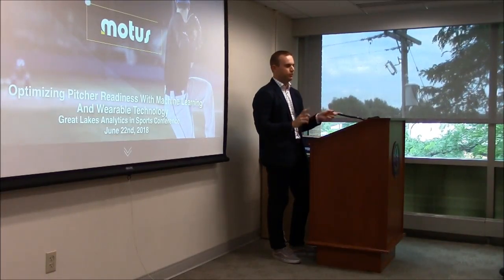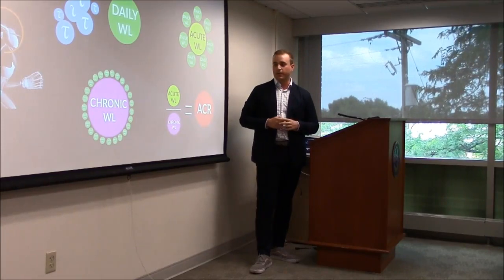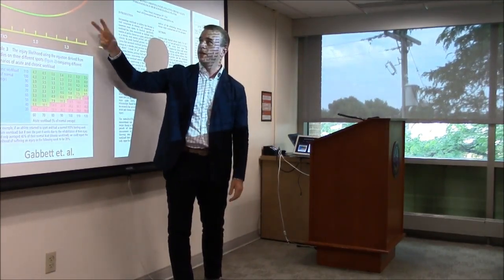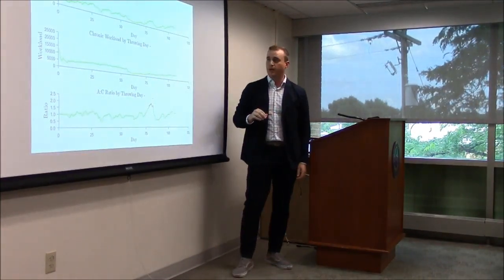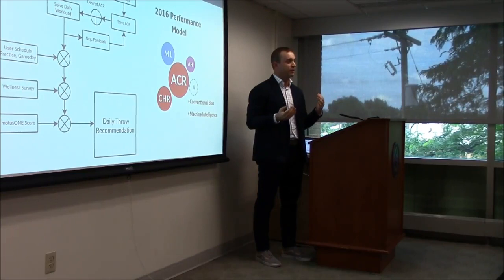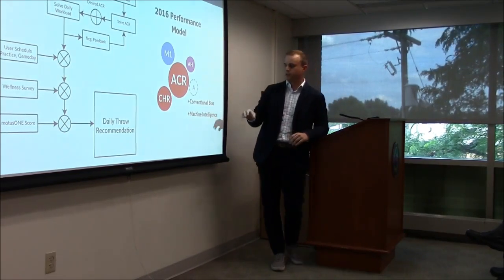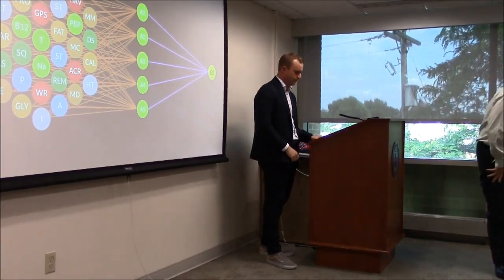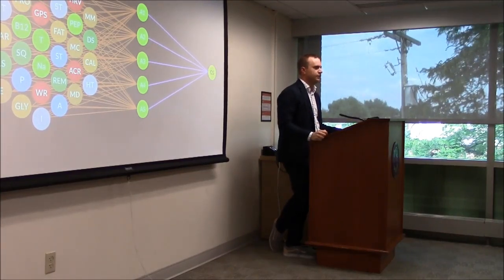Baseball Analytics :: Ben Hansen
105 Youth Football Drills
114 Youth Football Plays

The Kid Who Called the Plays (fiction, youth football)